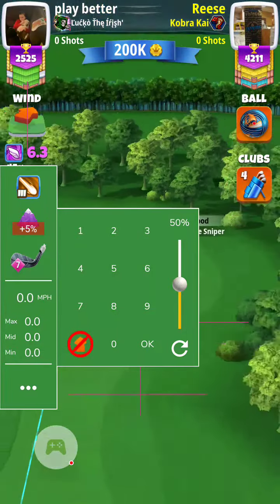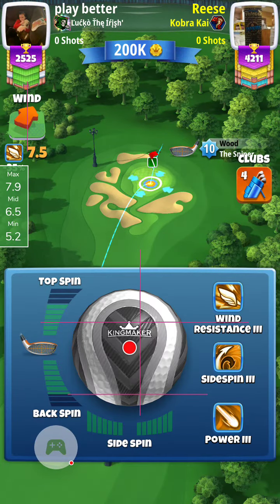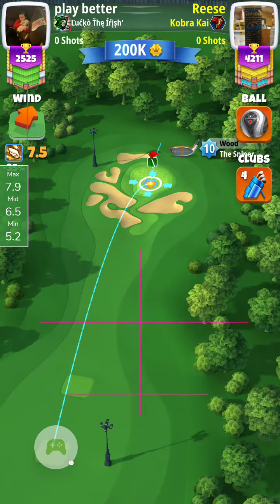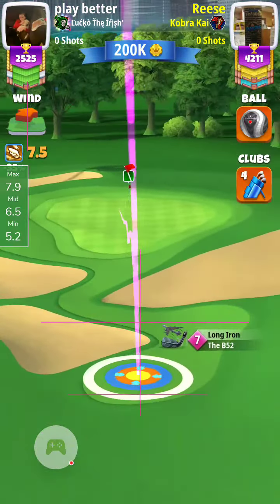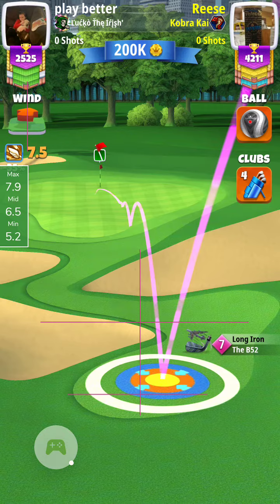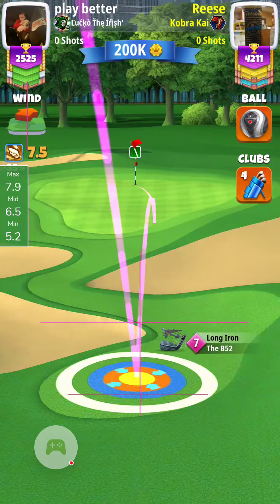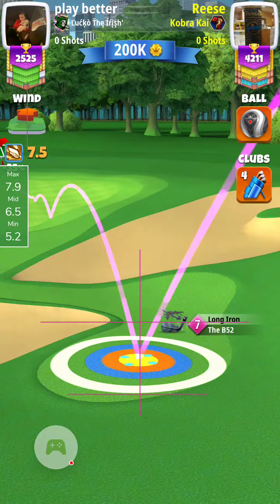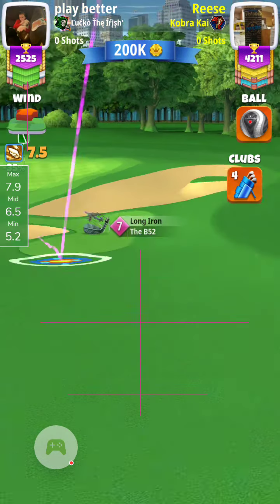OR- #4- miss just RT- Reese